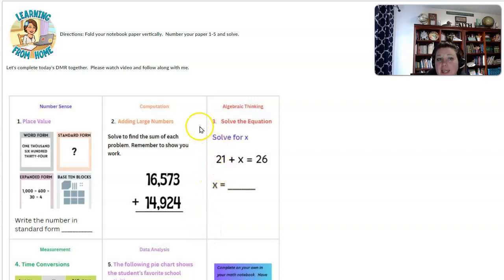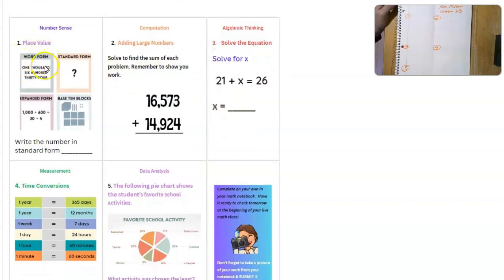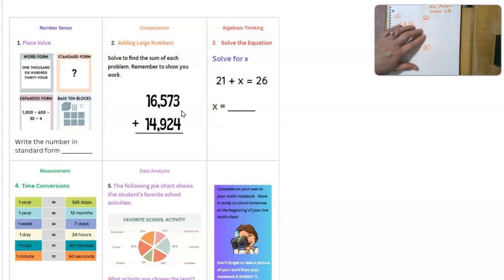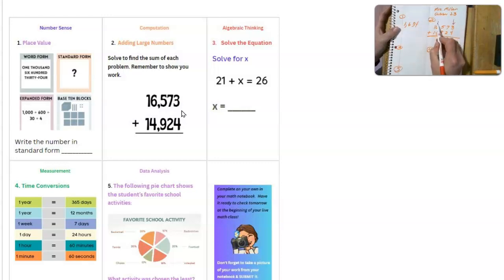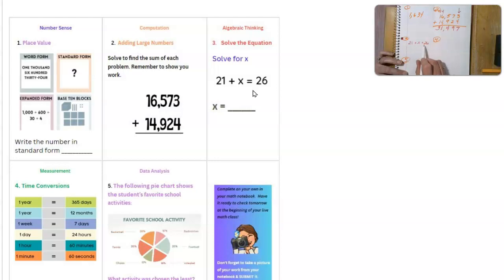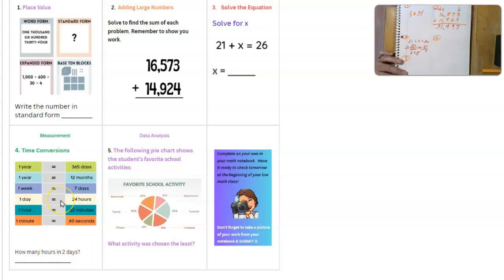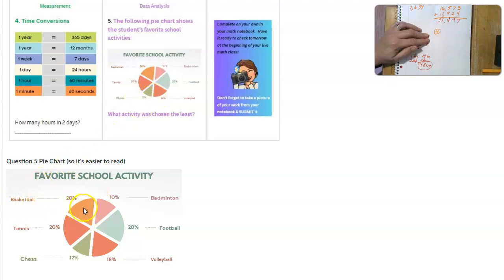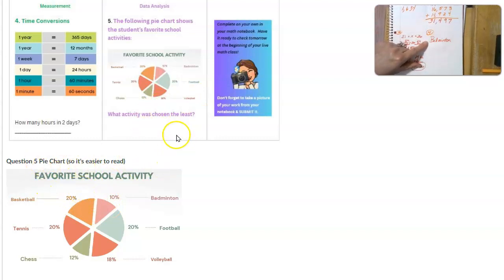Miller Math DMR October 23